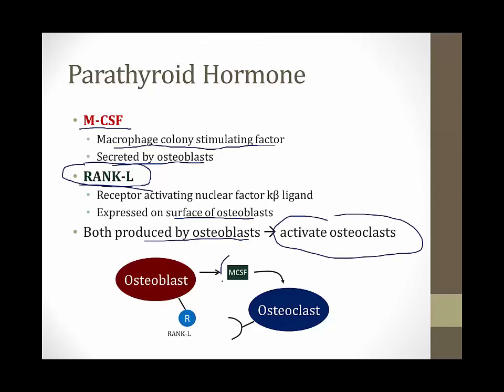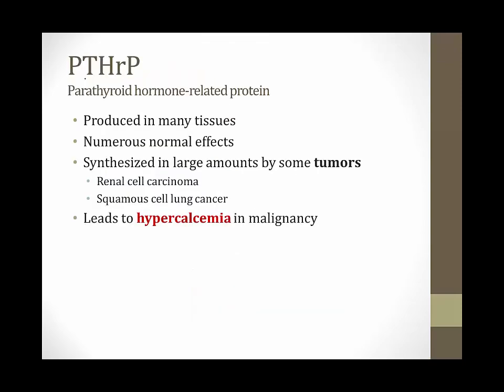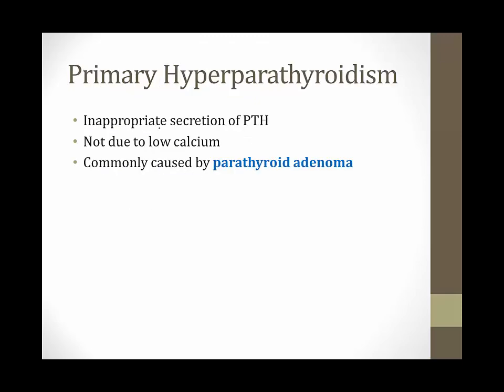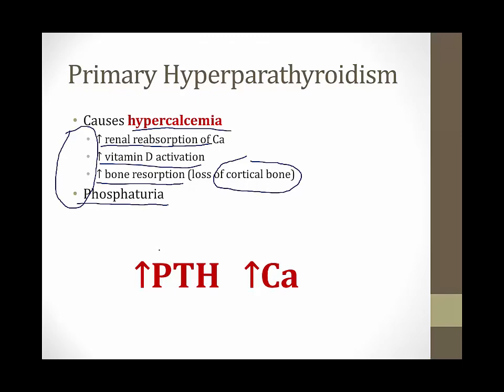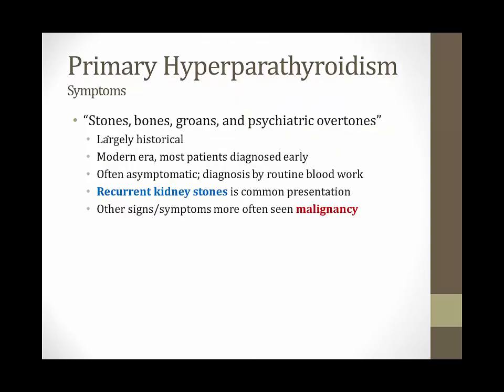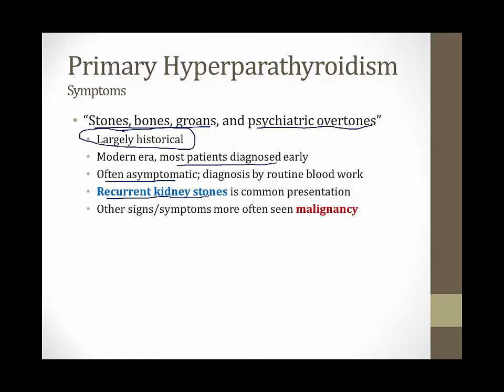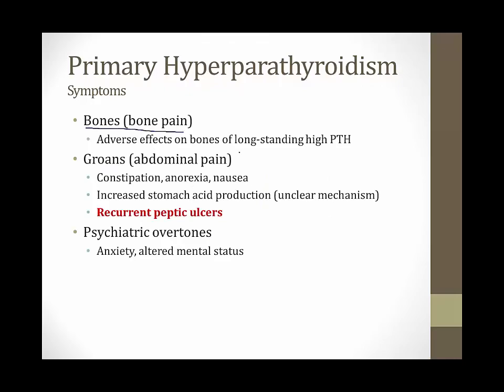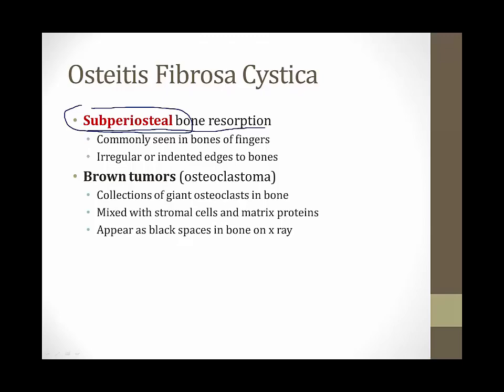2 December 2025